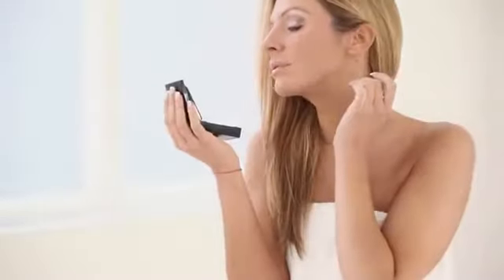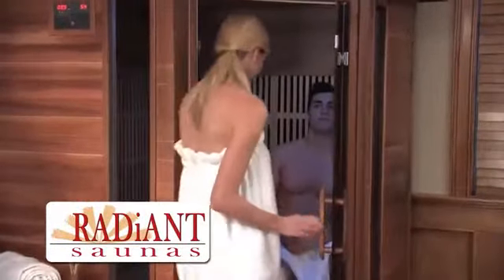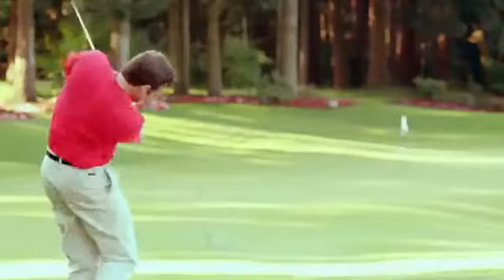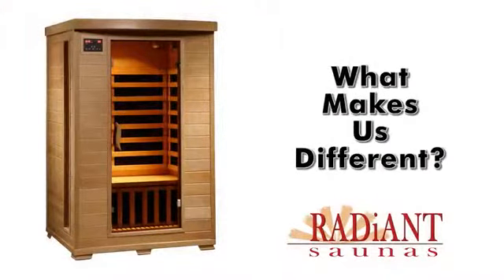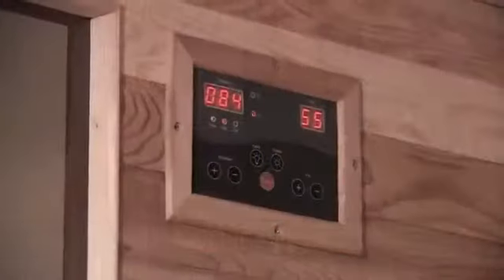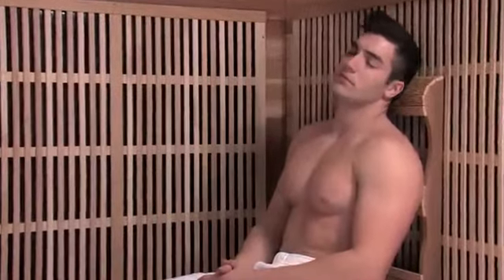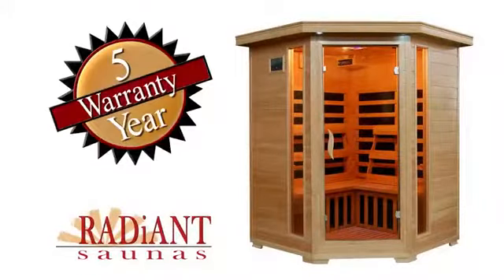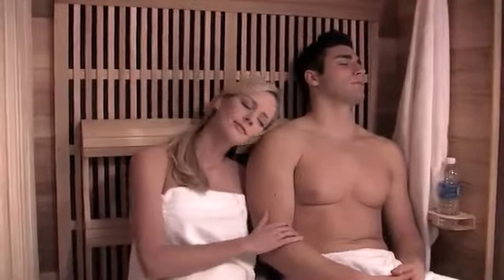Radiant Saunas BSA2406 2 Person Deluxe Ceramic Infrared Sauna Review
Product description:
Melt your stress away with this gorgeous, FAR infrared sauna. This two-person sauna features five carbon heaters that are strategically placed to provide maximum warmth.
FAR infrared heat warms your core temperature, loosening your aching muscles and relieving joint pain.
This infrared sauna also features chromotherapy lighting, adding another health benefit to this restorative sanctuary. Color therapy is a centuries-old healing technique uses color to calm your worried mind. Easy-to-operate LED lights make it simple to experience this powerful remedy.